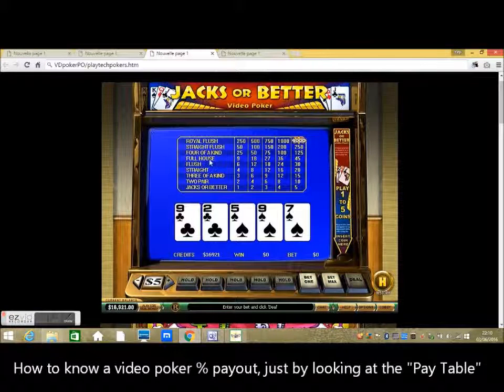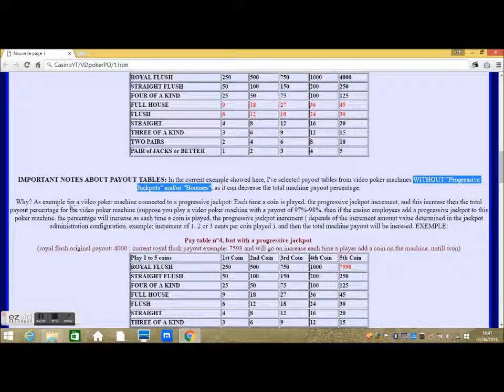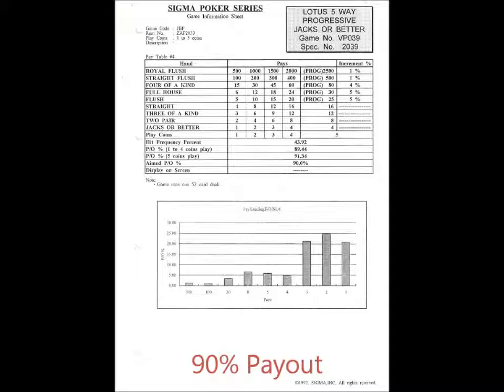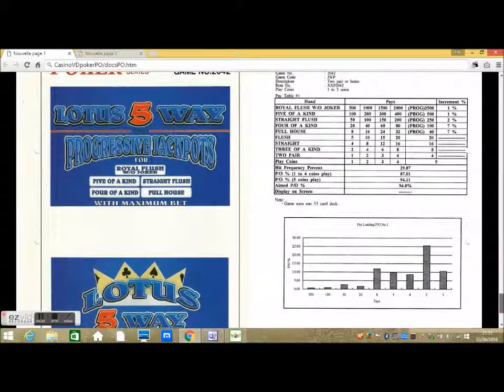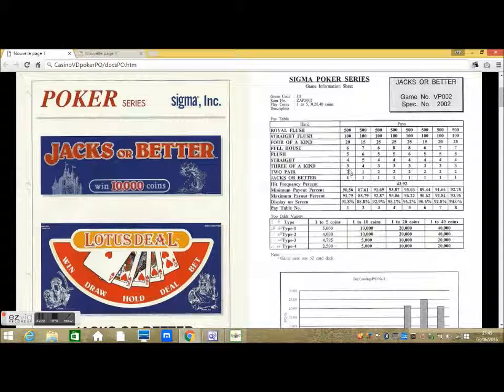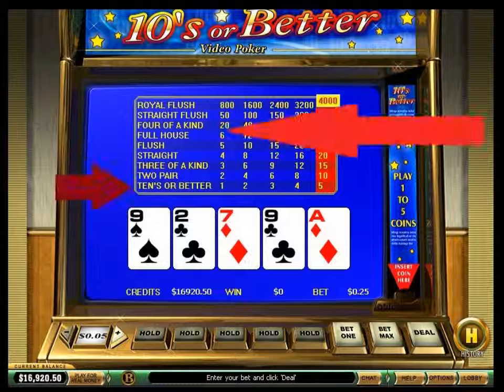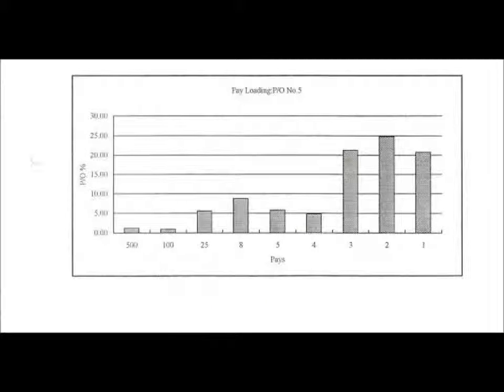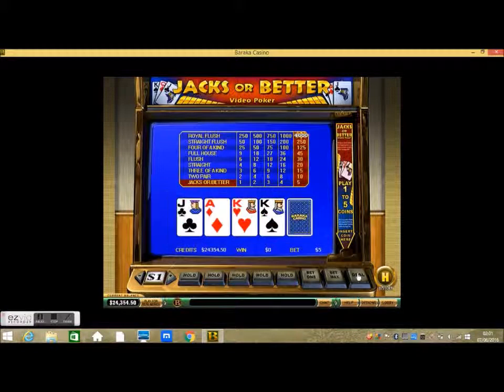How to know a Video Poker Percentage Payout by looking at the pay table - Documentary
This documentary will explain how to determinate a video poker payout percentage just by looking at the paying table winning combinations.
This is not a winning strategy or a beat casino win system, but just a way to deteminate a video poker payout percentage ratio according to the game pay table.
In this documentary, I have reviewed the payout percentage according to pay tables and max bets for standards video poker games such as the Jacks or Better, but also poker games with jokers, bonuses and progressive jackpots.